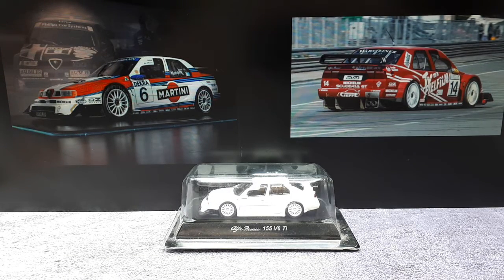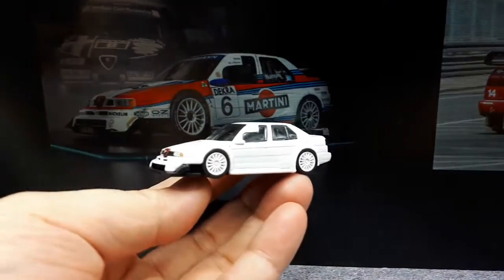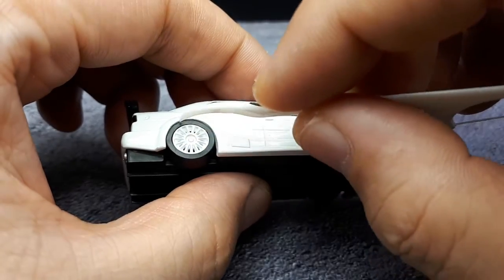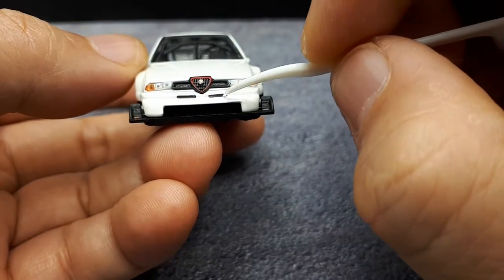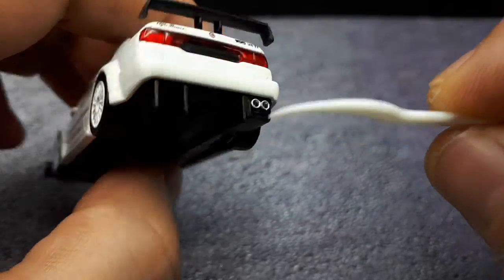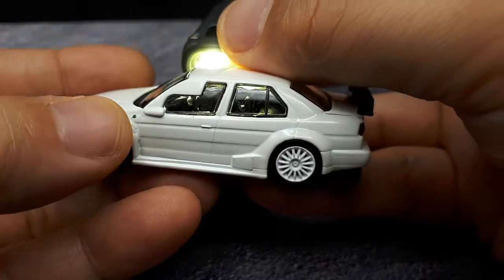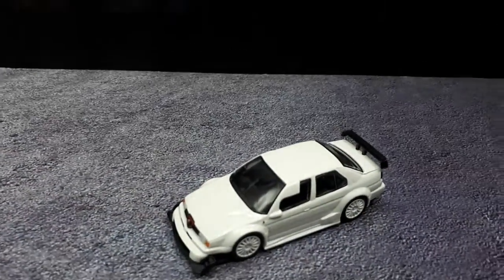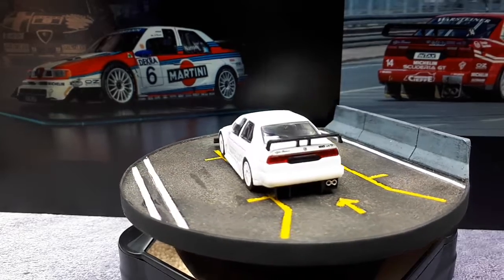1/64 Alfa Romeo 155 V6Ti by Kyosho , diecast model review